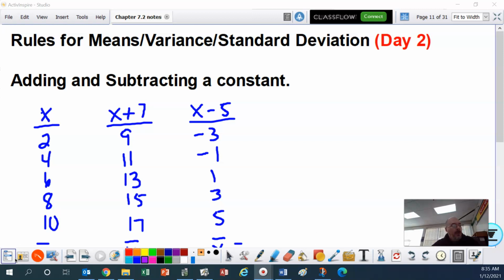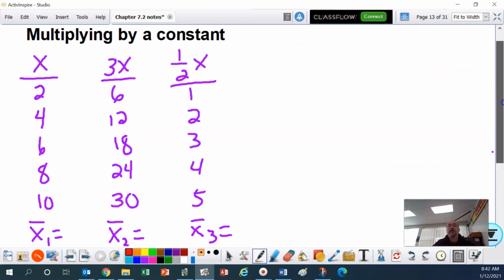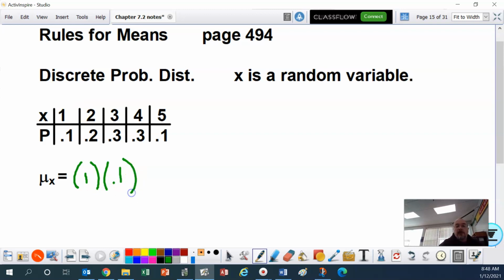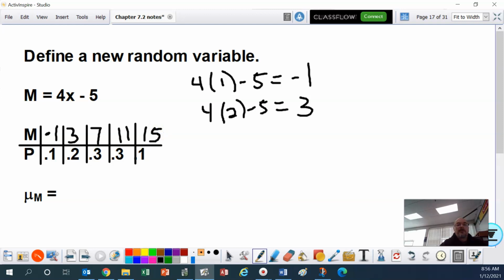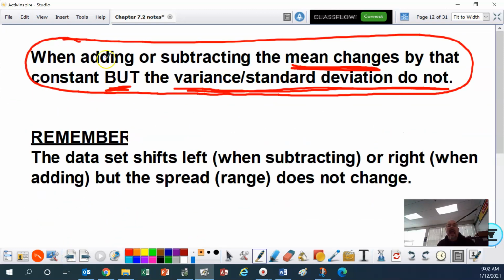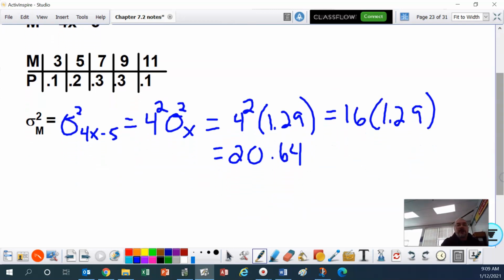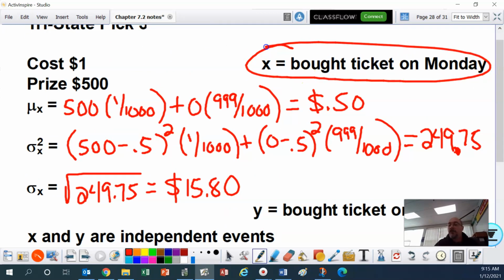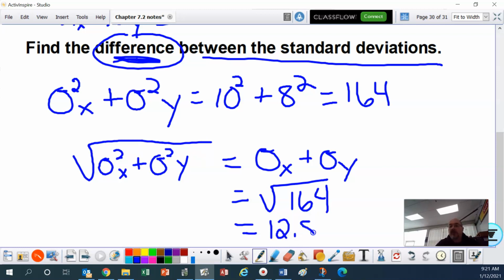AP Stats: Chapter 7 2 Part 2